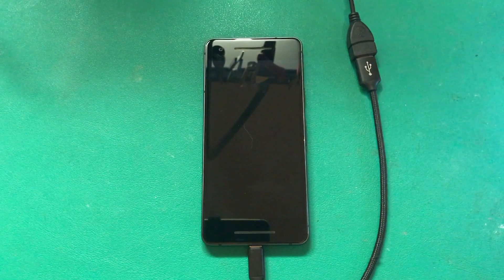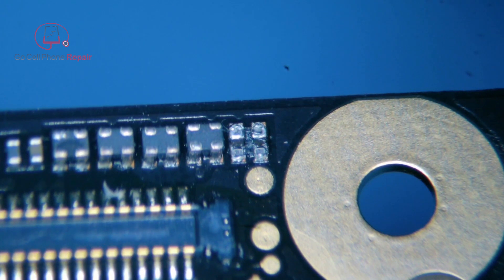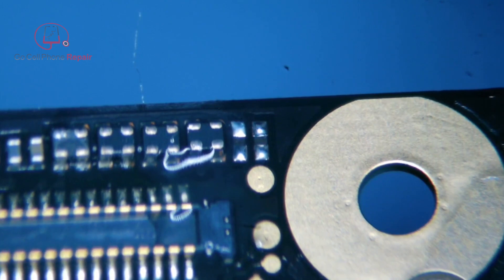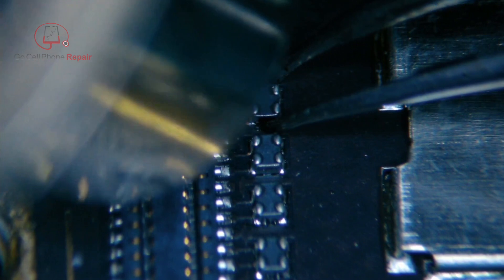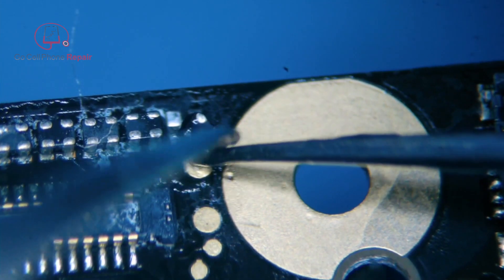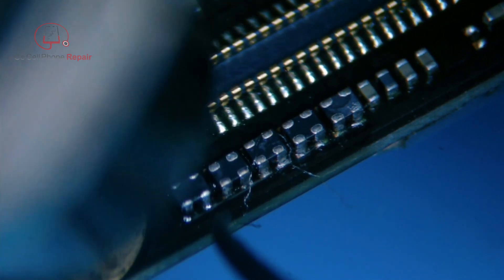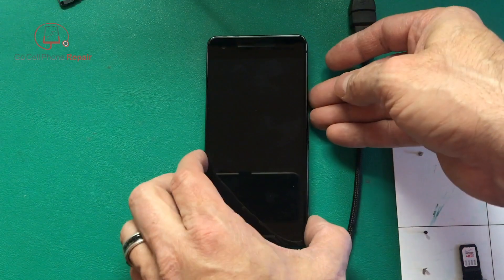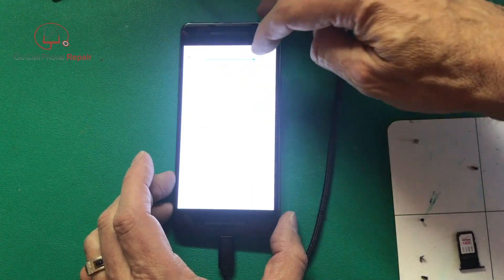Pixel 2 Display Static Repair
This Google Pixel 2 shows static on the display due to pry damage during a screen replacement. Samsung Galaxy series phones sometimes experience similar issues due to a missing or damaged data choke near the AMOLED connector. If you see something like this the best place to look first is in the area where the screen plugs in. You may also test for continuity across these inductive components as failure in them may interrupt signal or allow high frequency interference to pass through and affect the image.